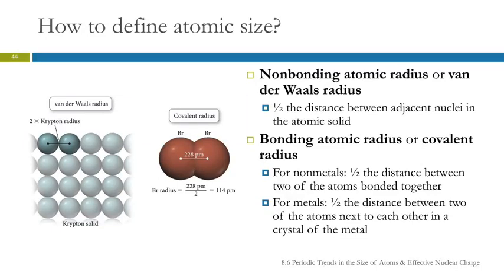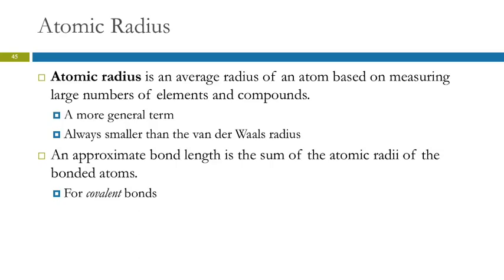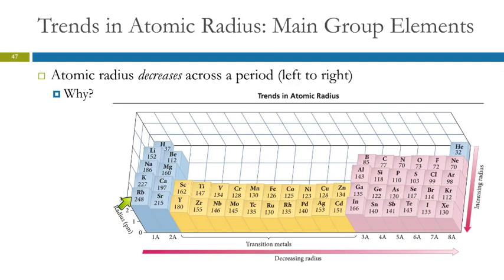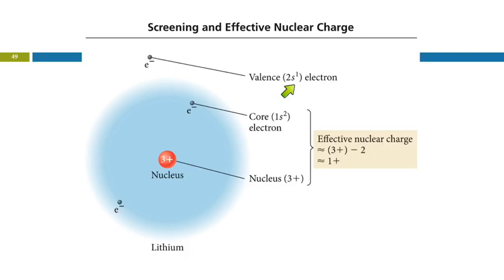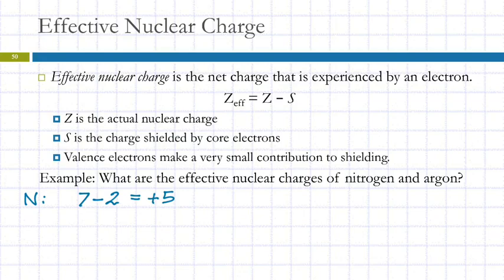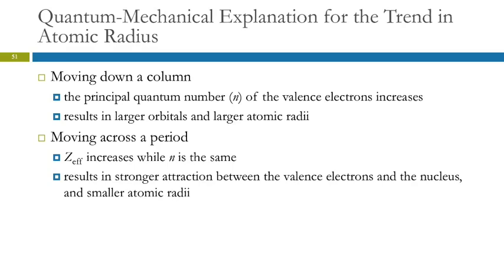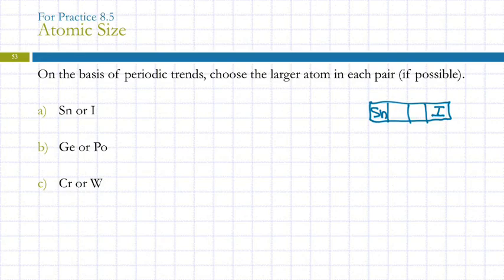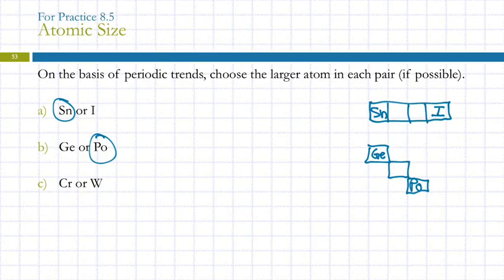8.6 Periodic Trends in the Size of Atoms & Effective Nuclear Charge